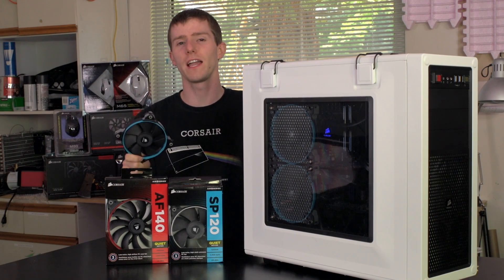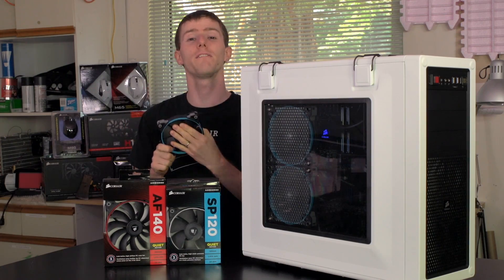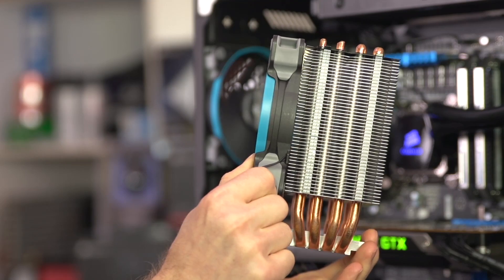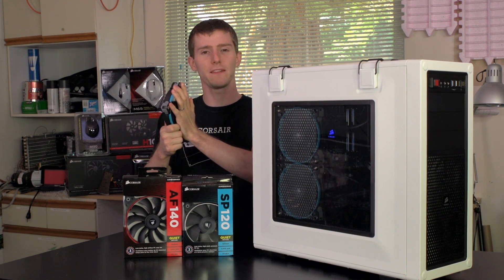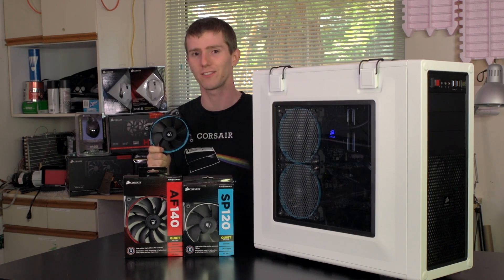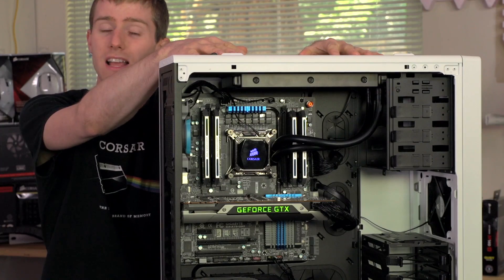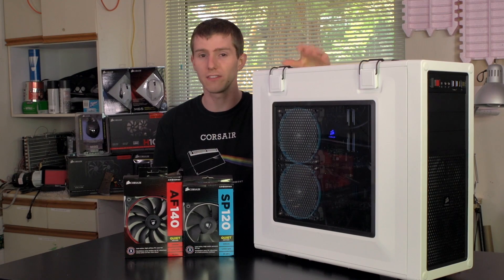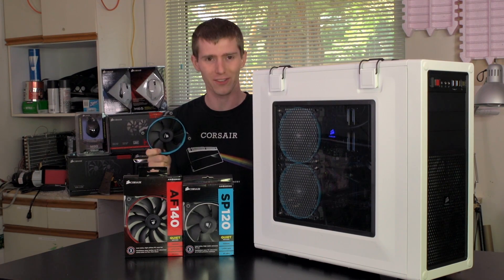Linus Tech Quickie: Corsair Air Series high static pressure fan demonstration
Linus covers the Corsair SP line of high static pressure fans and shows them off in a Corsair Vengeance C70 gaming case.